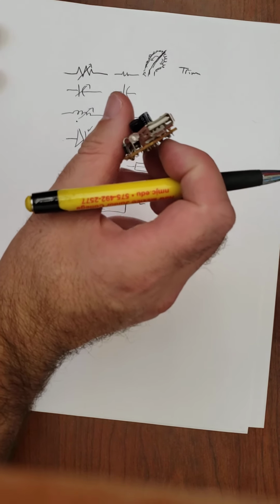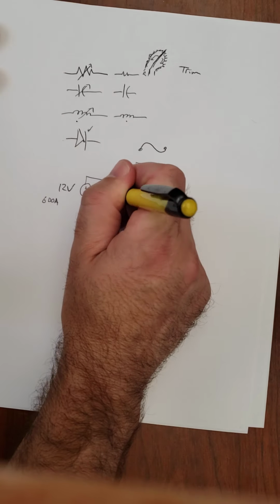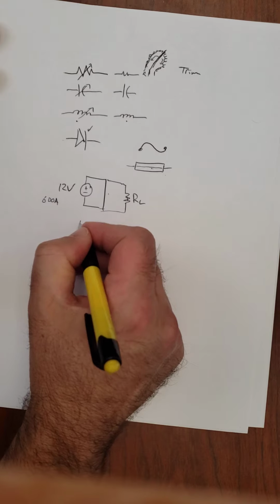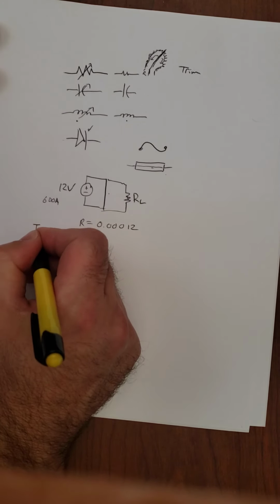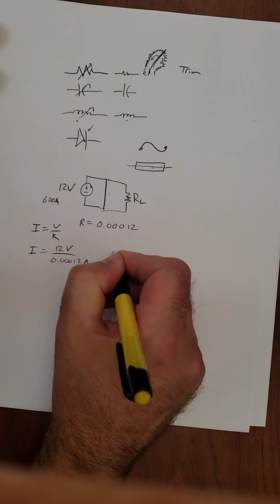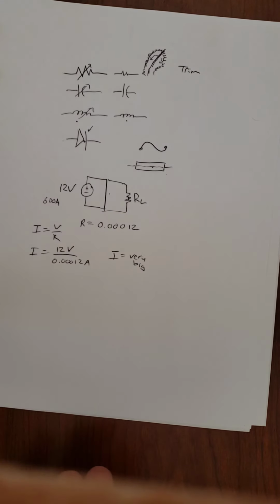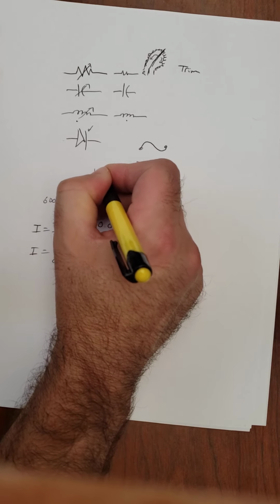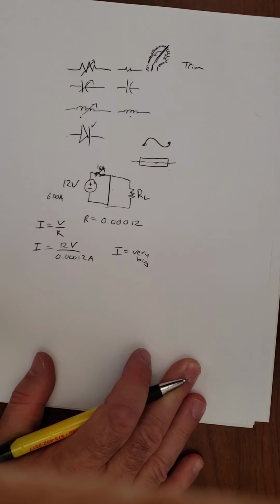ES405L: Analog Components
This video shows some real, analog electrical components in common, household devices.